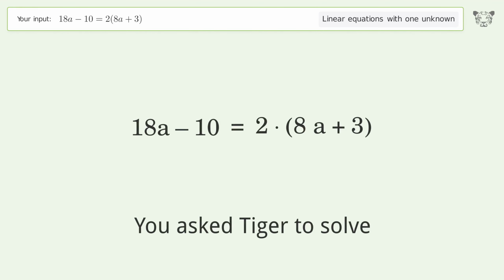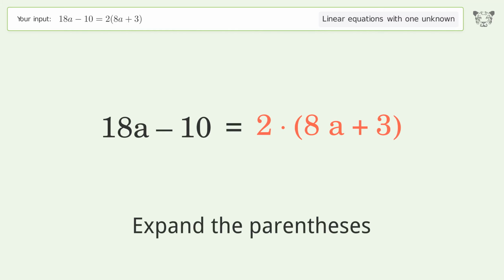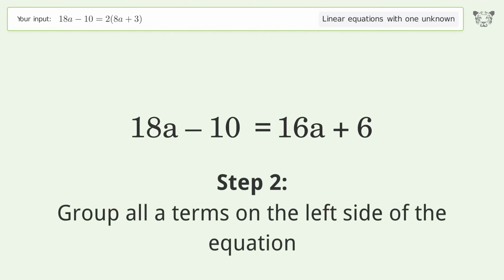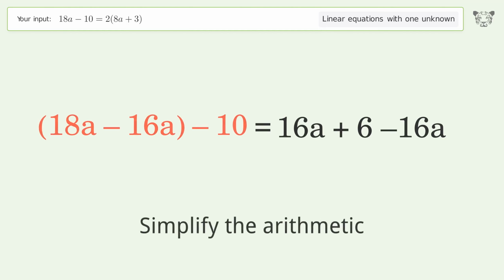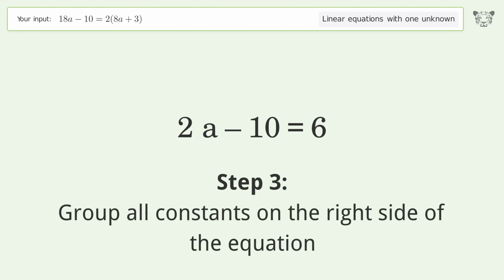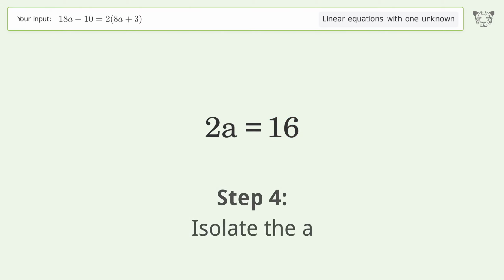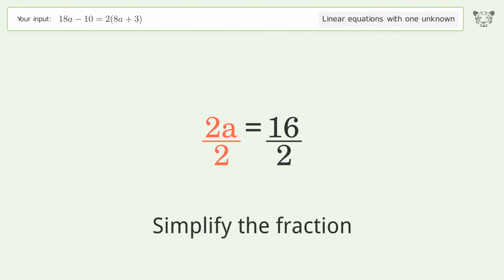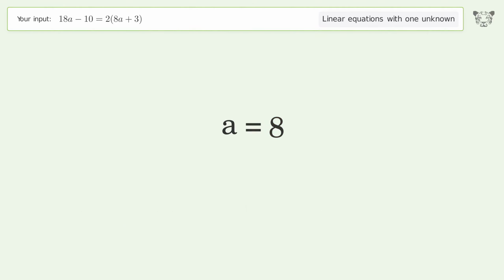Solve 18a-10=2(8a+3): Linear Equation Video Solution | Tiger Algebra